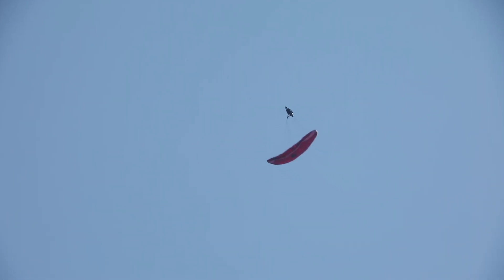Paraglider reserve deployment AcroMax 2024, August 13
A young lady deploys an emergency reserve gliding parachute, after a failed aerobatic maneuver